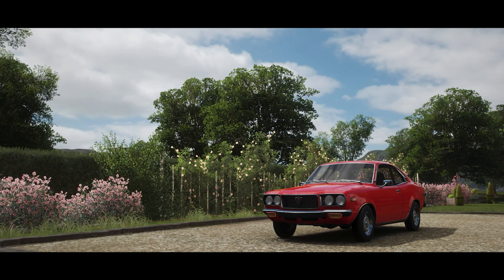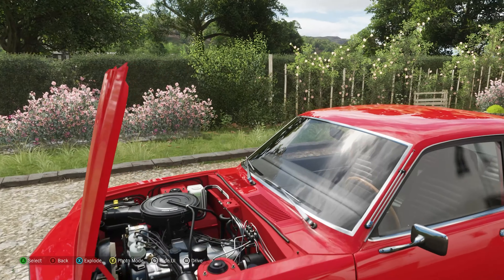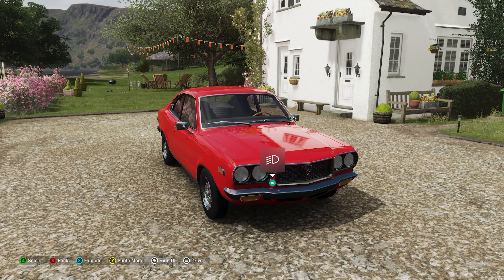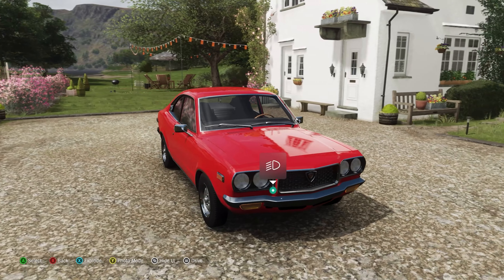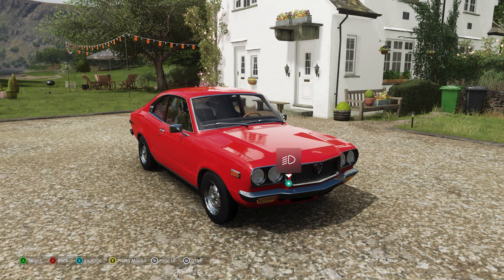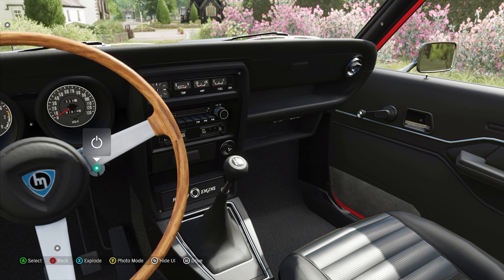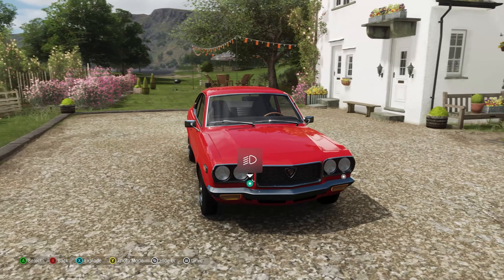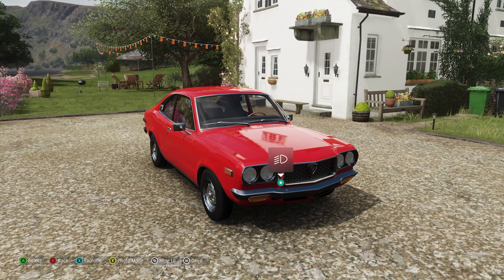1973 Mazda RX-3 Review (Forza Horizon 4)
Although not the first vehicle to feature a Wankel Rotary engine it is the vehicle that helped popularise the rather unique engine in a more basic package.